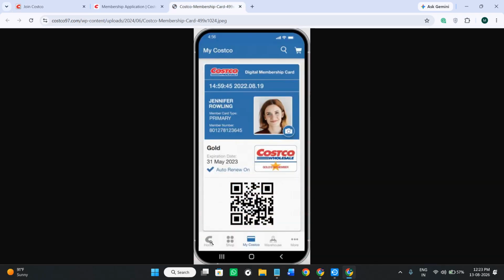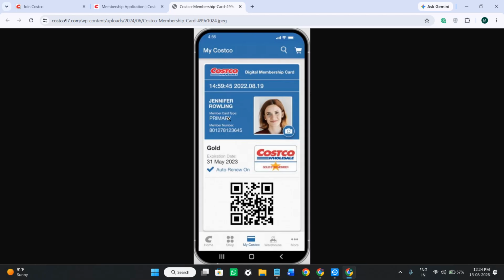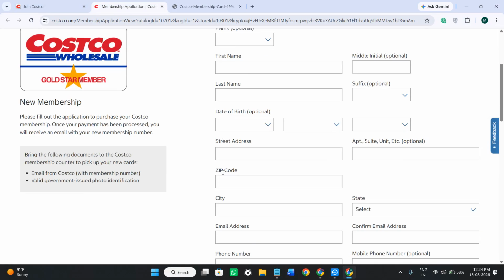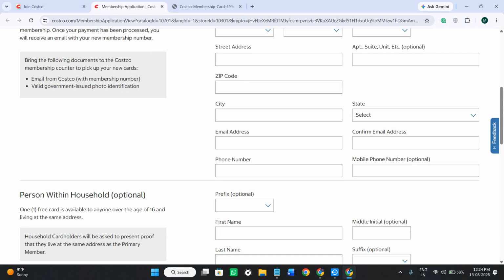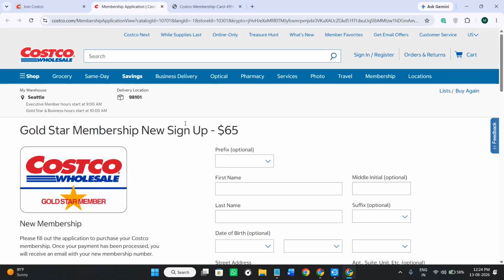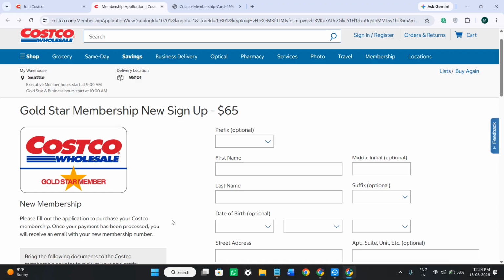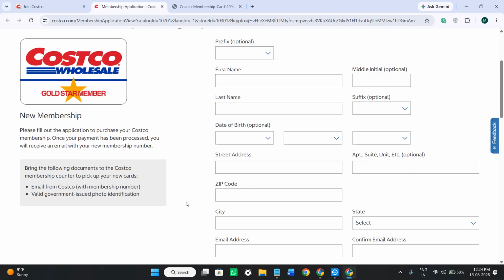How To Get Costco Membership Card Online 2026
Welcome to the Fixed Formulas YouTube channel! In this tutorial video, I will show you How To Get Costco Membership Card Online 2026